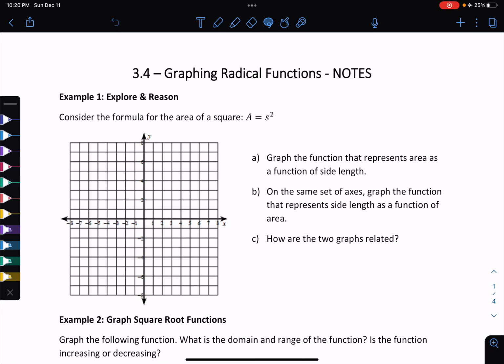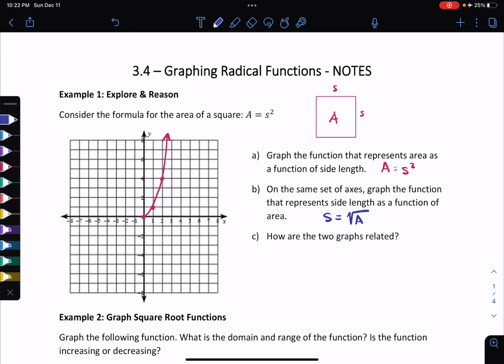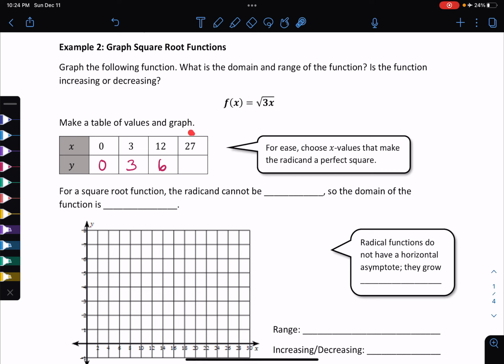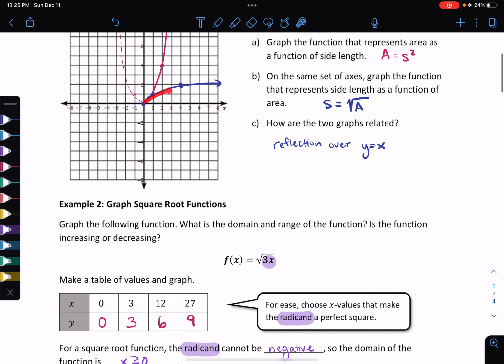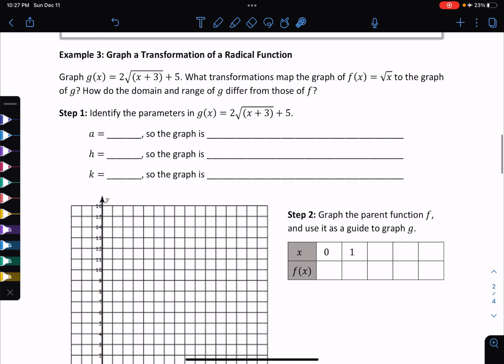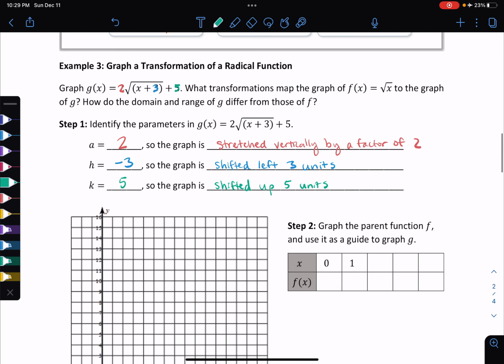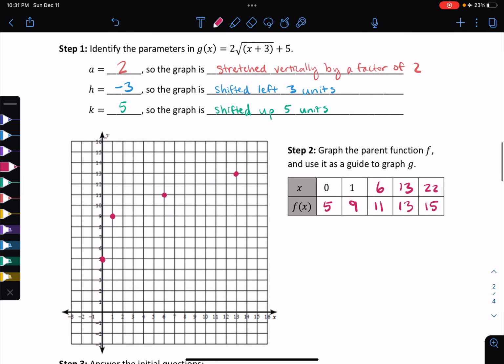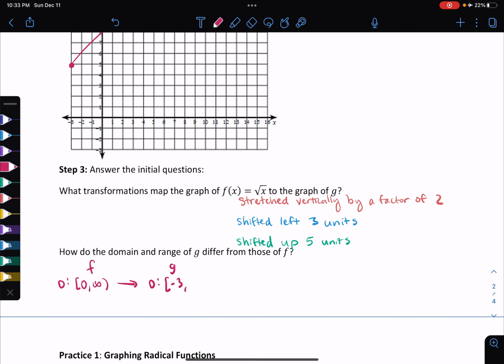Graphing Radical Functions